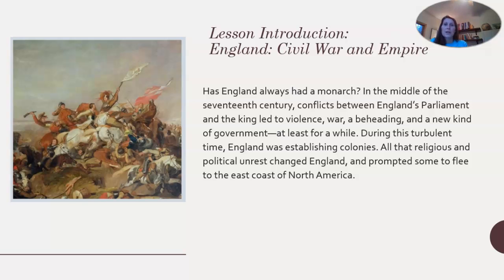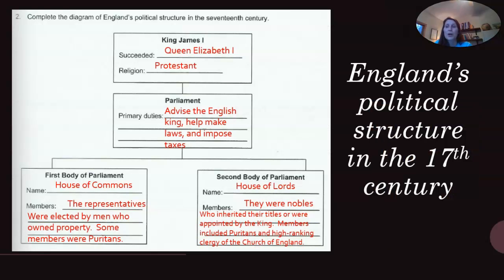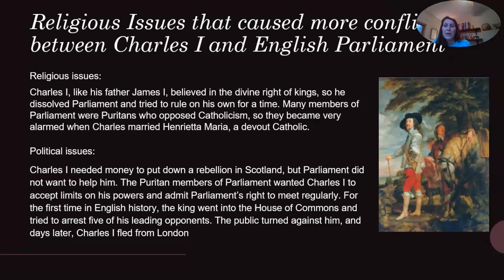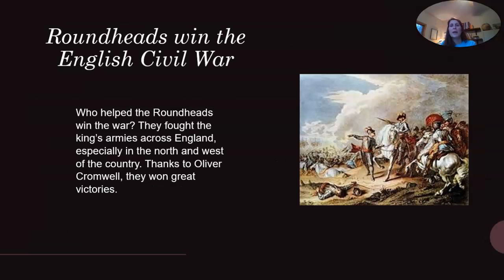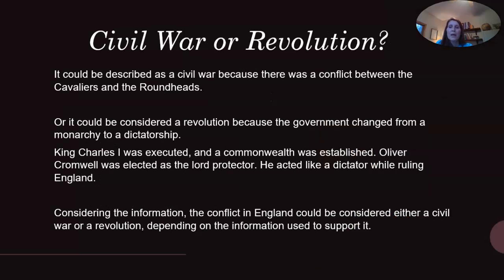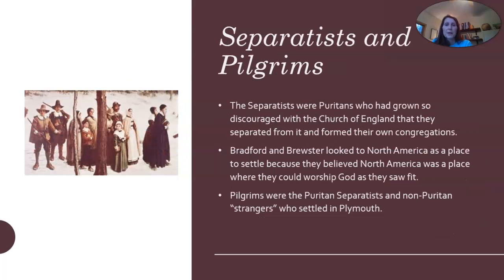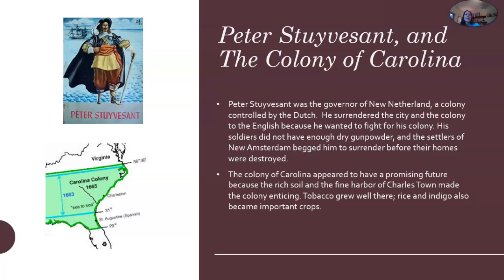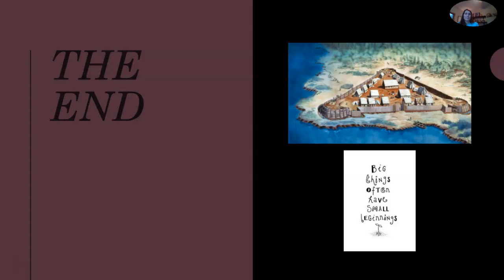7.02 England Civil War and Empire_Flipped Video Lesson